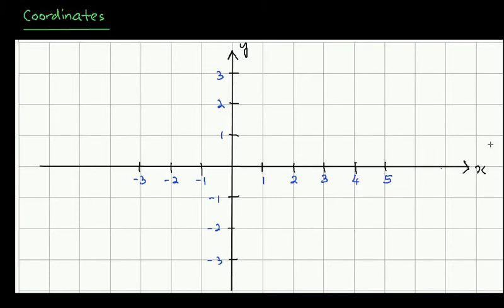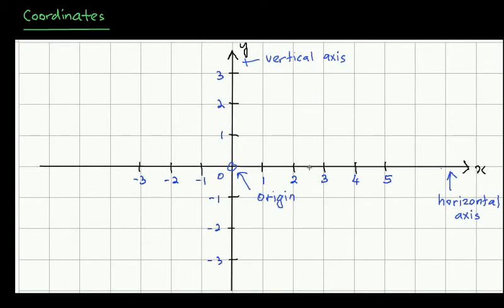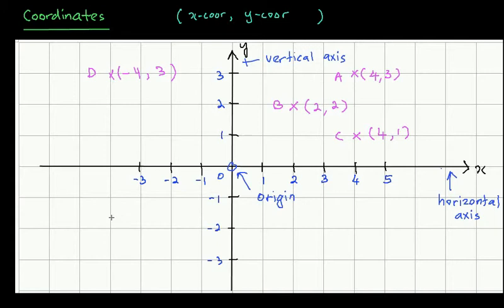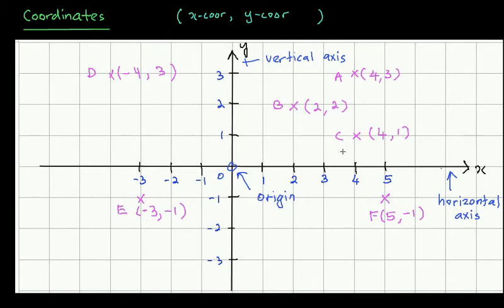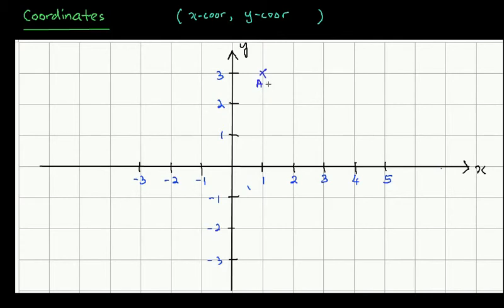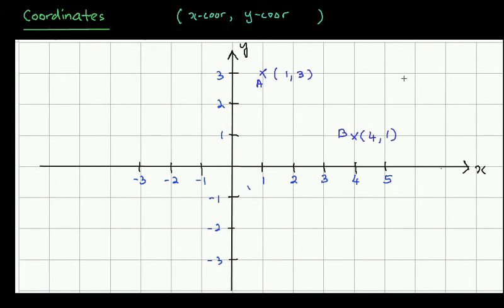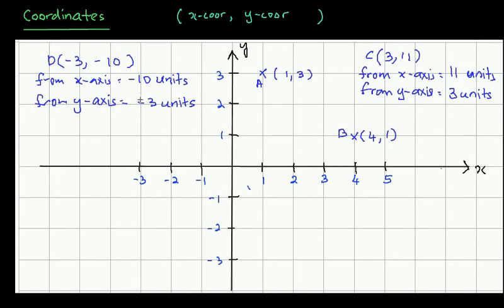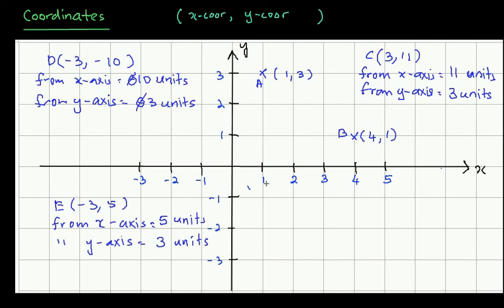C8 Coordinates V1